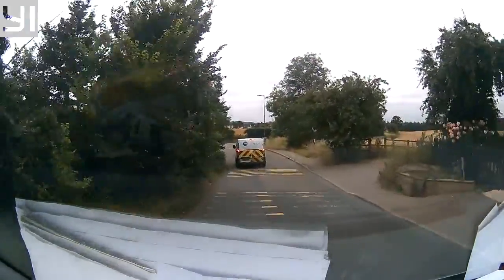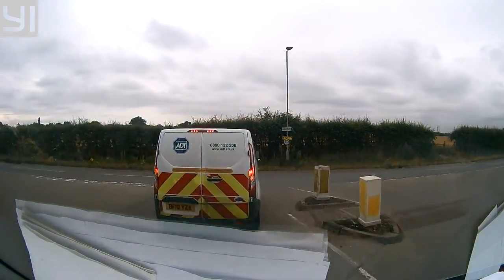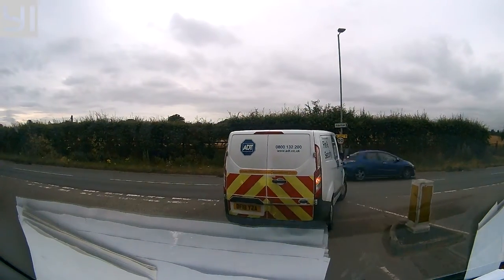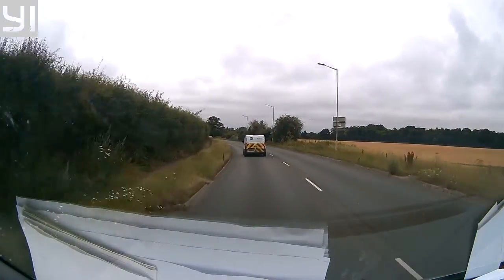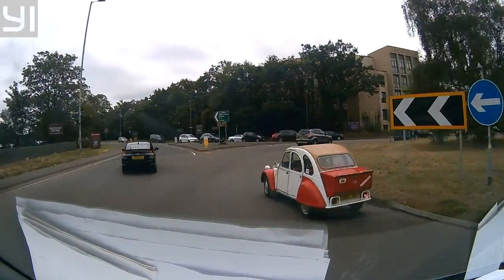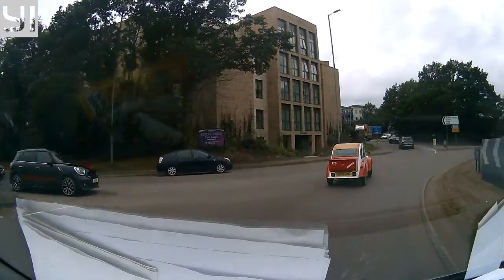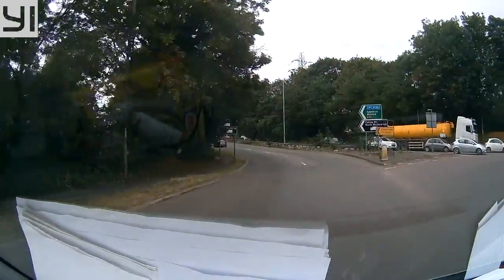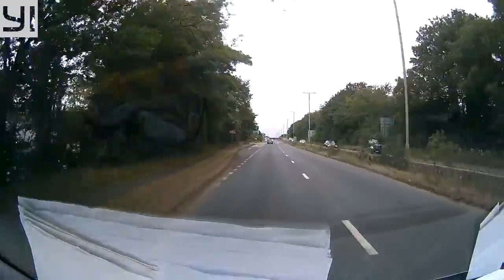Recorded on Yi Dashcam